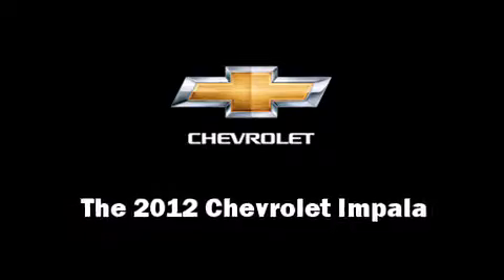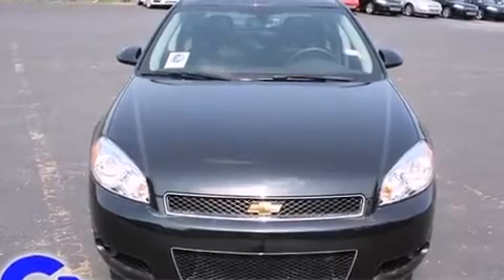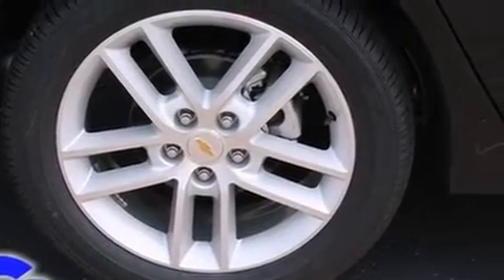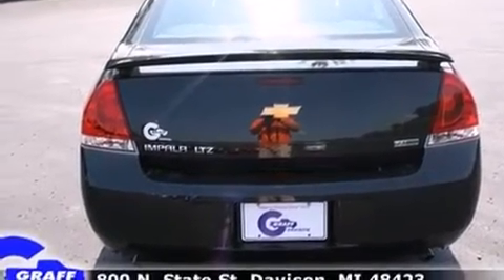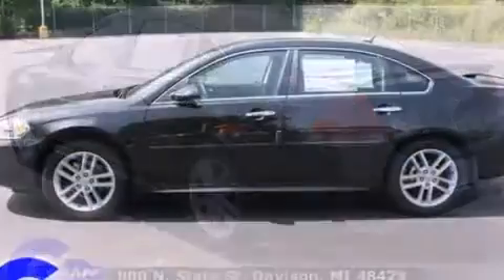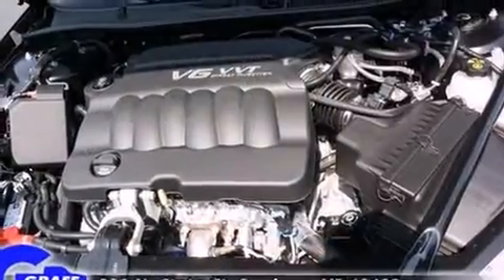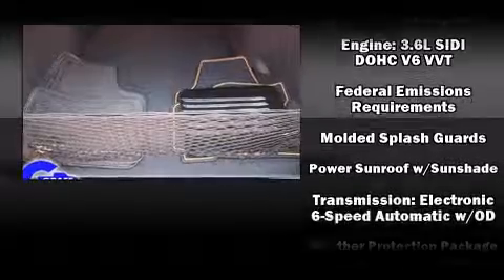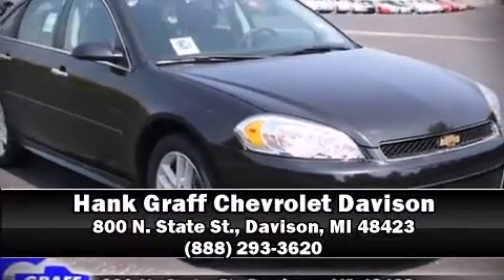New 2012 Chevrolet Impala - StockID: 6-81796 - Hank Graff Davison, Flint Chevy Dealer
Year: 2012
Make: Chevrolet
Model: Impala
Bodystyle: Sedan
Engine: V-6 cyl
Trans.: 6-Speed Automatic
Miles: 10
Exterior: Black Granite
Interior: Ebony

Hank Graff Chevrolet Davison
Address:
800 N. State St.